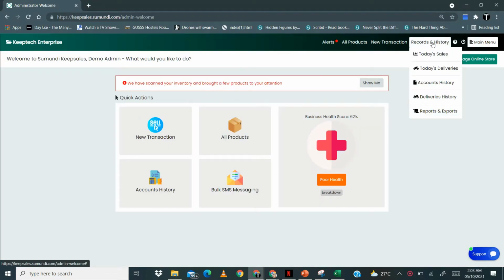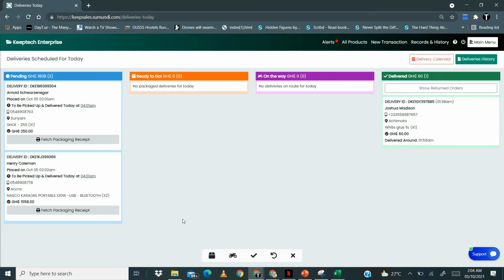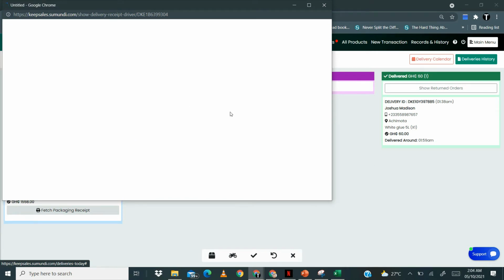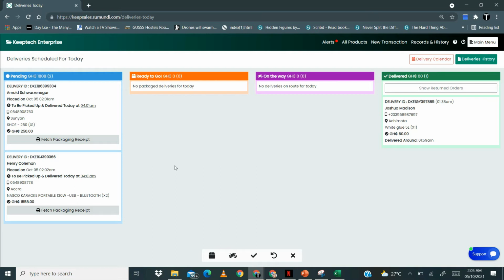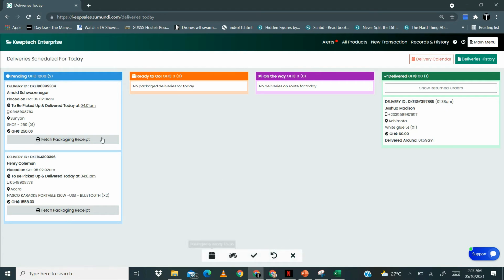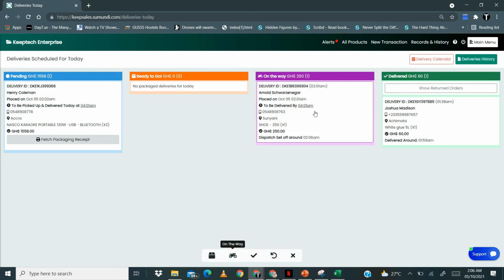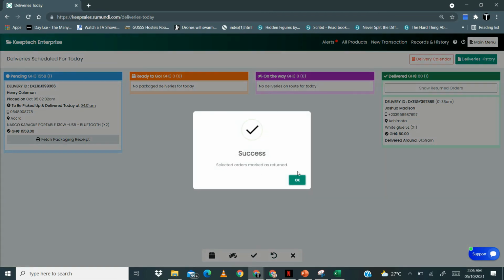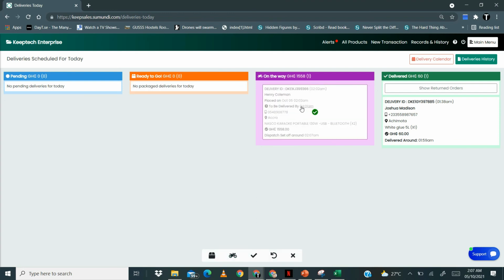Sumundi Keepsales Tutorials - P94: Delivery Statuses